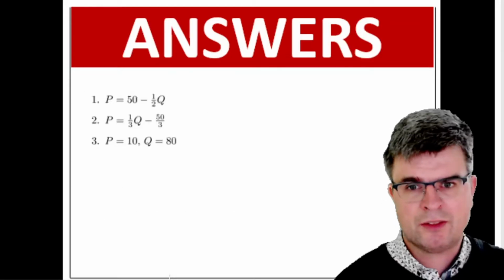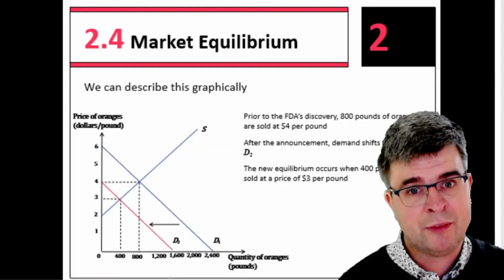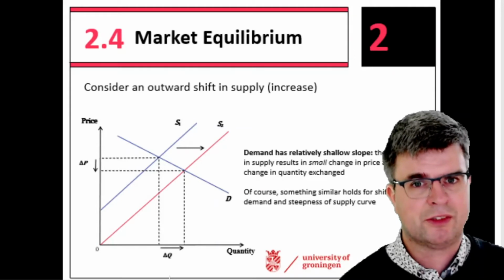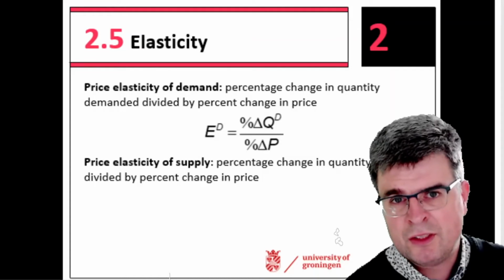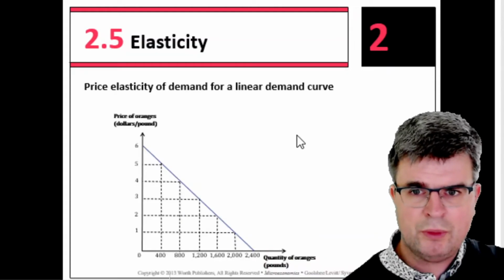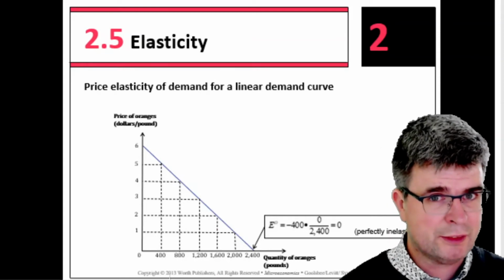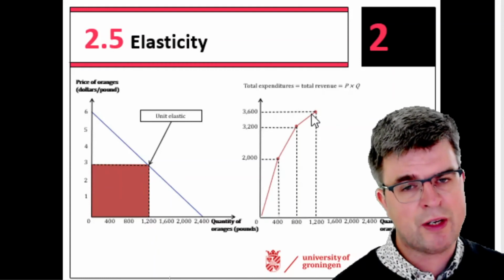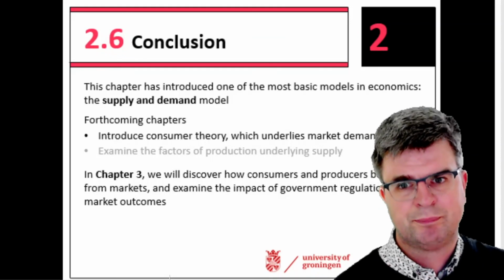UCG Lecture 1 - Supply and Demand part 3